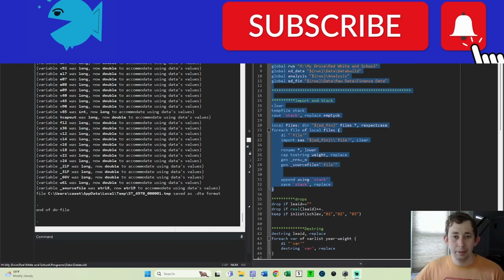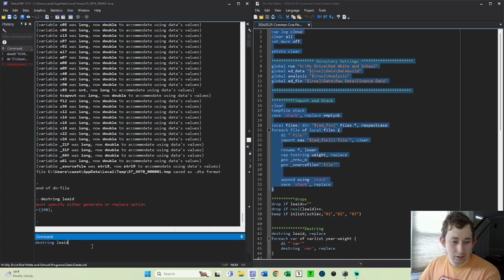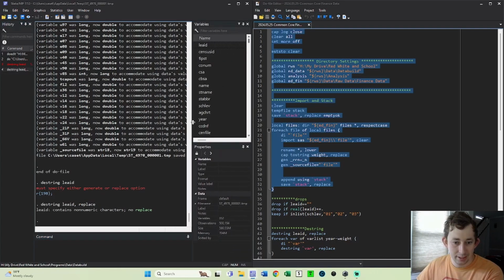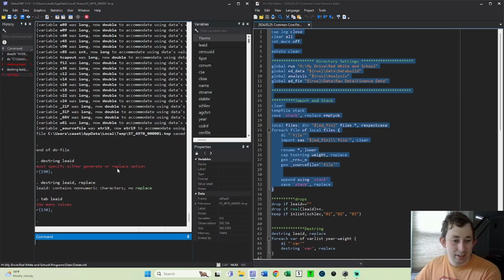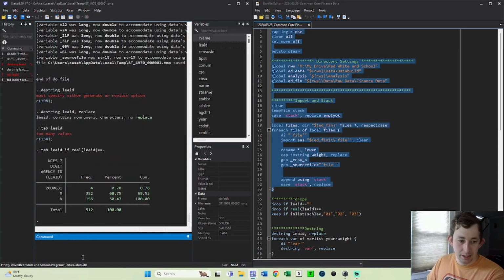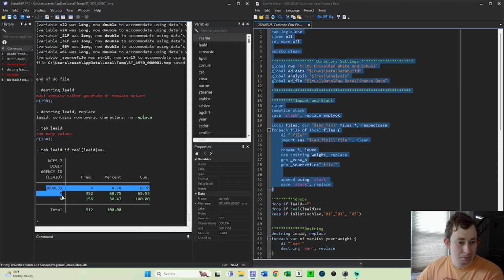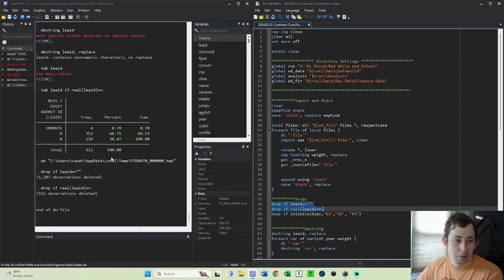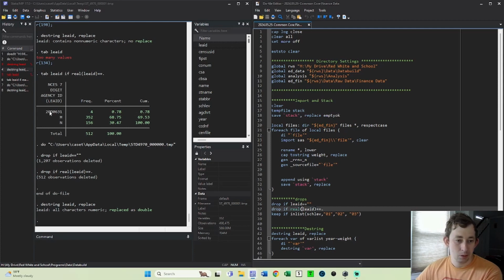Easily Troubleshoot Destring in Stata | Sunday Stata Tips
Sunday Stata Tips | Easily Troubleshoot Destring:

When using Destring in Stata, the most common error is "variable contains nonnumeric characters, no replace." It can be frustrating to look for which values are causing the issue, so I introduce using the real function as a fast way to see which values are causing the problem so you can address them.